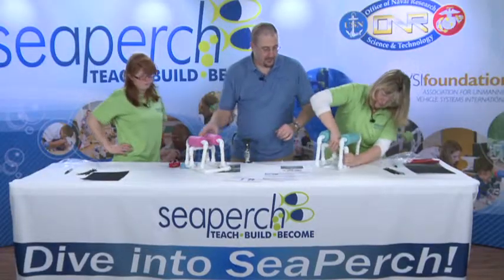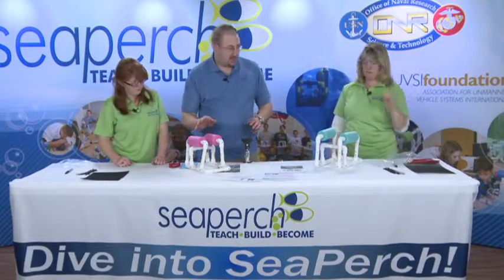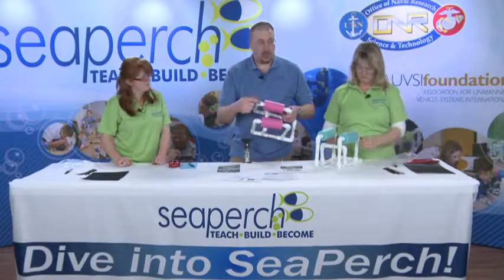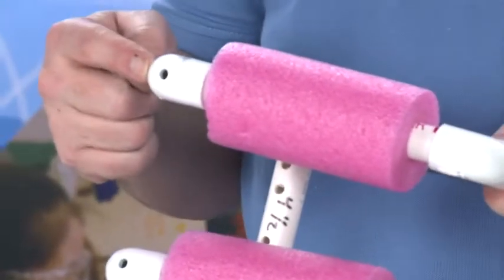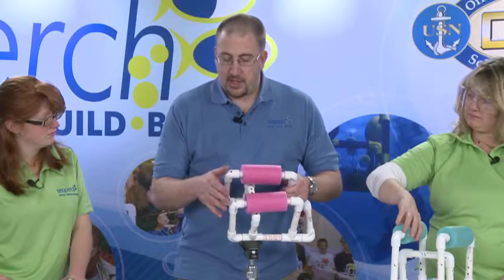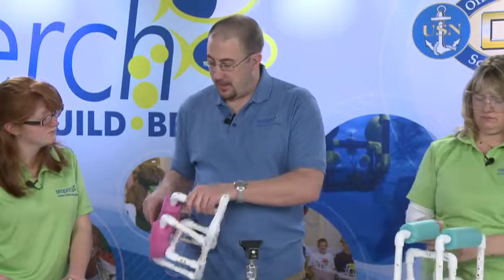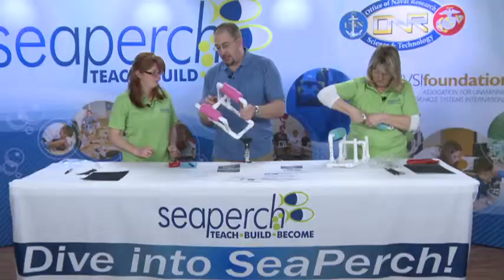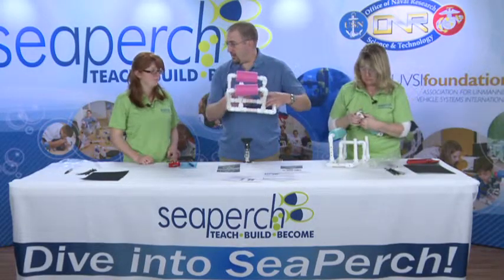Training Modules Unit 1_3 Assembling SeaPerch